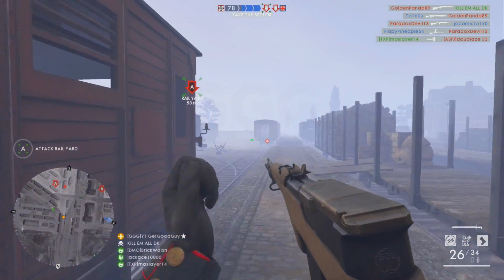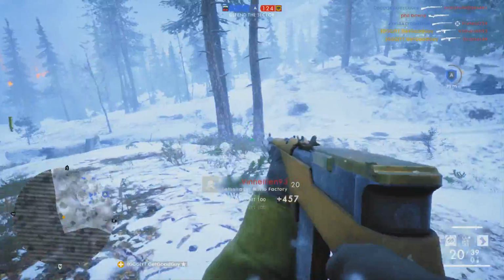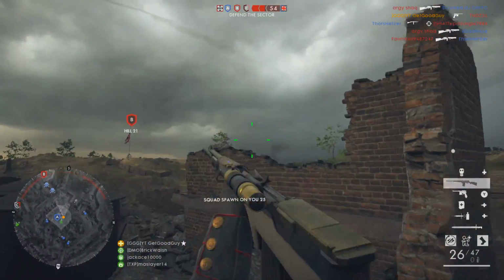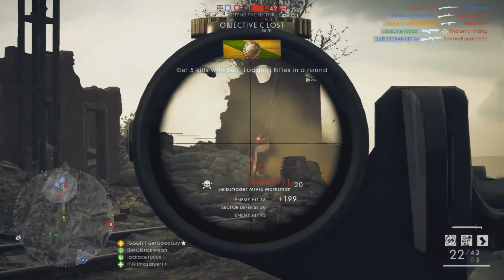Battlefield 1: Is This Actually The WORST Medic Rifle Based On Stats?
Today we're talking about what might objectively be the worst medic rifle in the game. It used to be one of my favourites and so this was an interesting concept for me. The weapon in questions is the Selbstlader M1916.